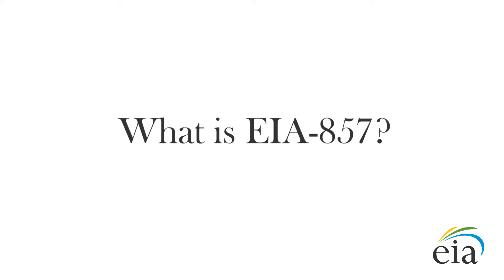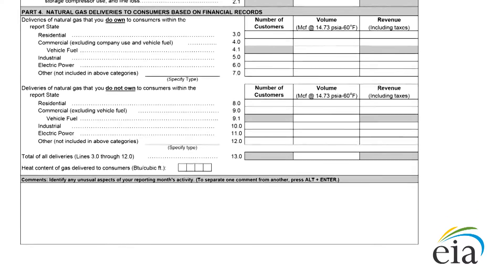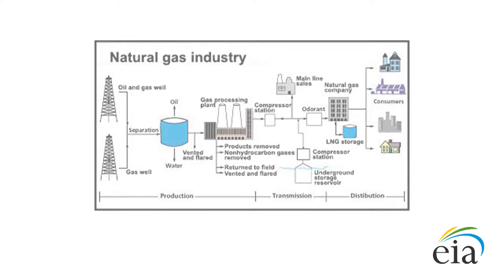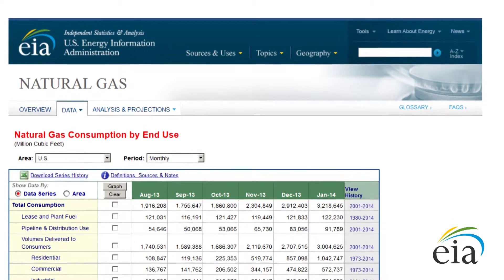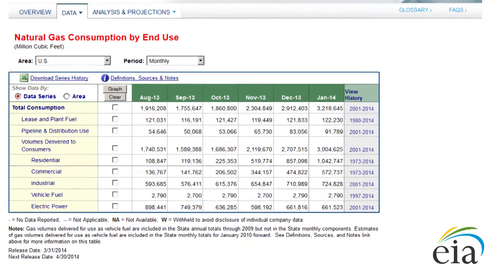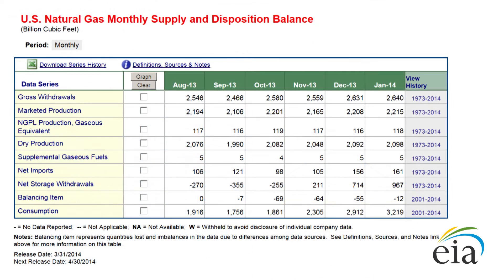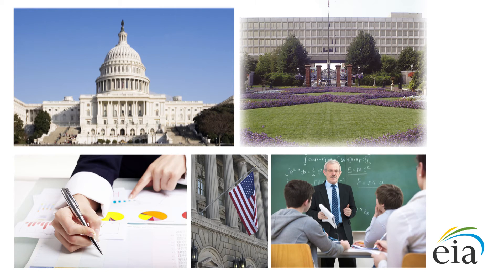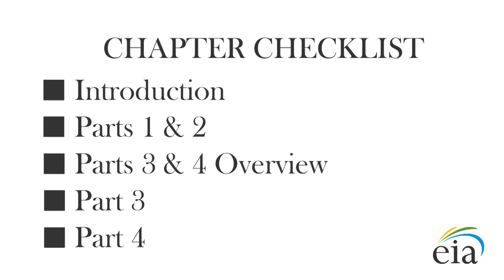EIA-857 video one: Introduction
The first in a series of five videos designed to help respondents complete the EIA-857 survey for the Monthly Report of Natural Gas Purchases and Deliveries to Consumers. To access the survey form, additional instructions, and frequently asked questions,